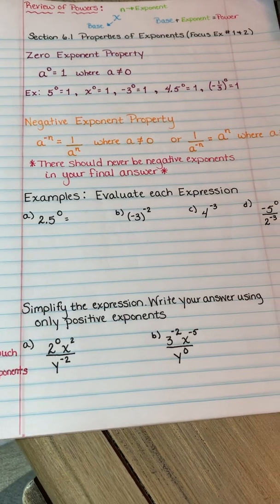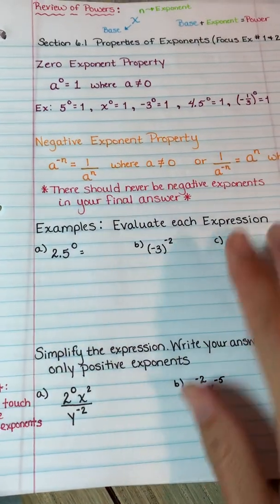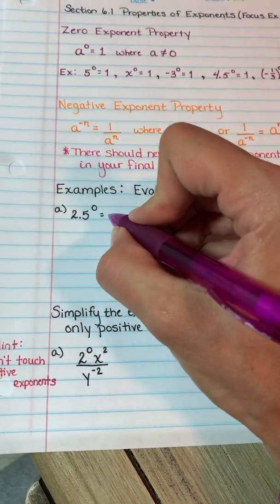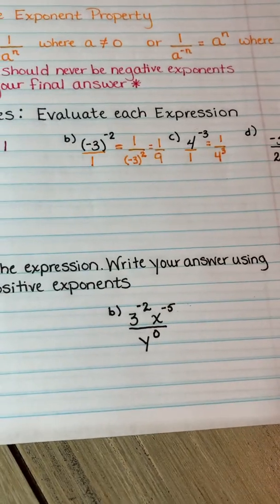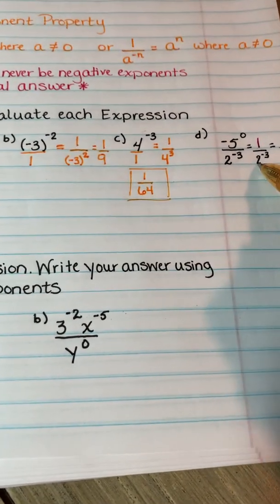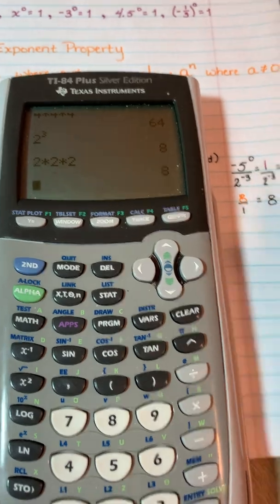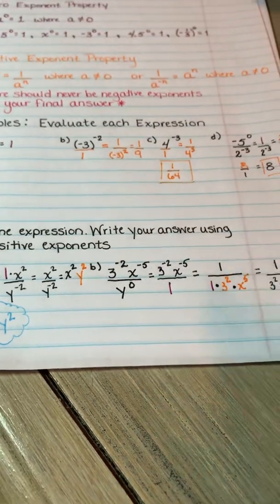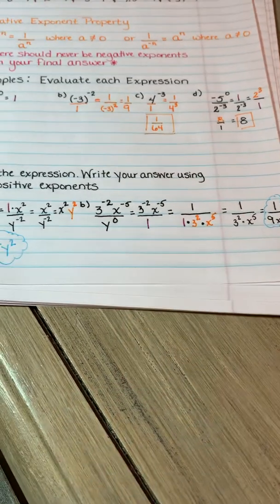Section 6.1 Properties of Exponents (focus examples 1 & 2)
Zero Exponent Property
Negative Exponent Property